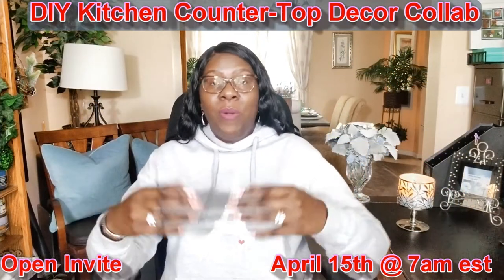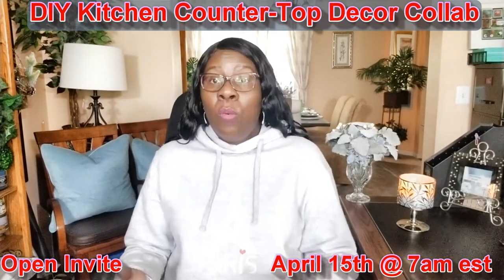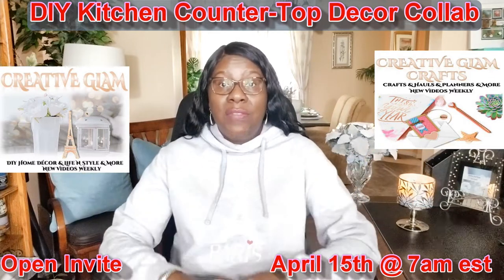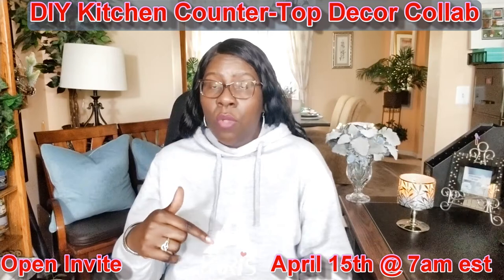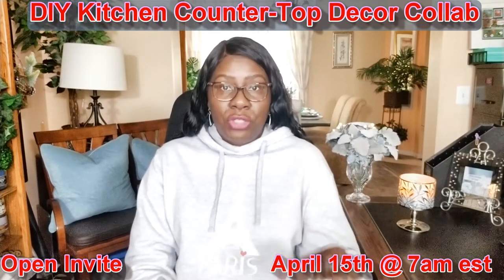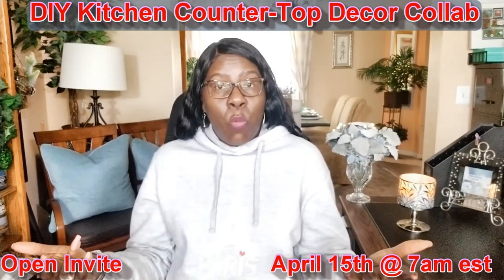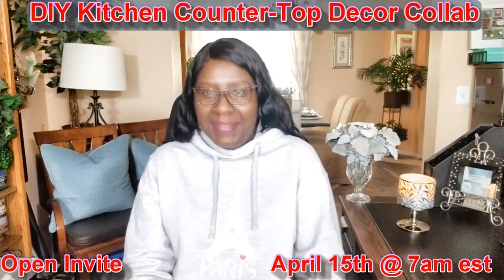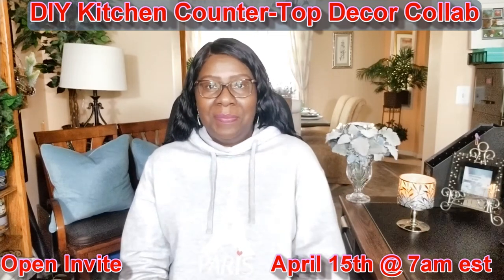OPEN INVITE || DIY Kitchen Counter-Top Decor Collab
Hi Guys! 💖 Today I am hosting a collaboration called: DIY Kitchen Counter Top Decor Collab. I hope you enjoy. I love What I Do and I Do What I Love. 💖

DETAILS:
* Collab Date: April 15, 2019 @7:00am EST
* I will make the playlist avilable on my channel the night before we go live on Sunday April 14th @7:00pm EST (add your video)
* Mention me and my channel in your video and your description box
* Link the playlist to your video in the description box
* Try to keep your video below 10min
* Video MUST be Home Decor related (Kitchen Counter Decor, Vignetted styled or centerpiece Styled).

              ***SEE YOU SOON, APRIL 15TH @ 7:00 am EST***

**Music**

❤ Lighting Kit